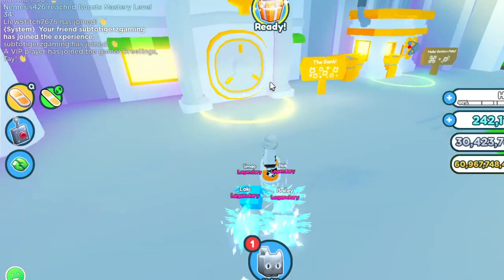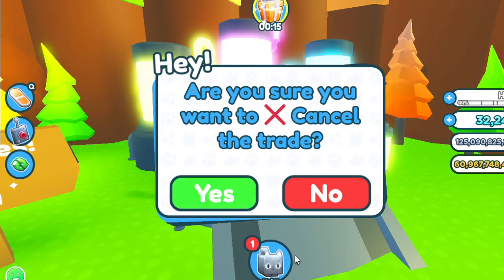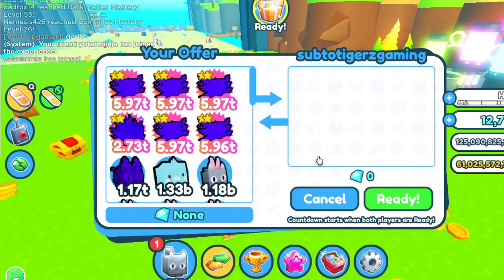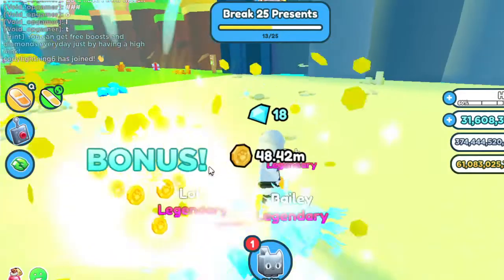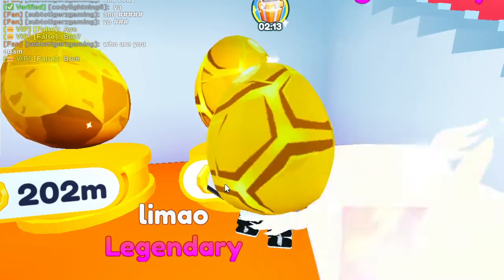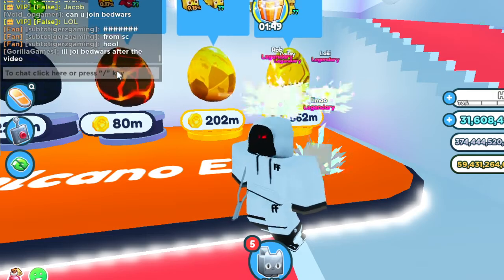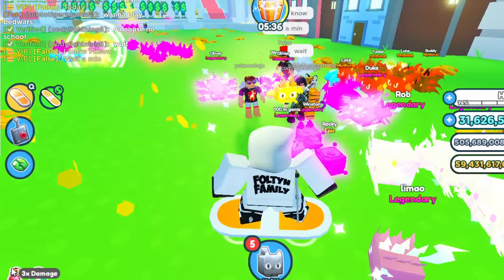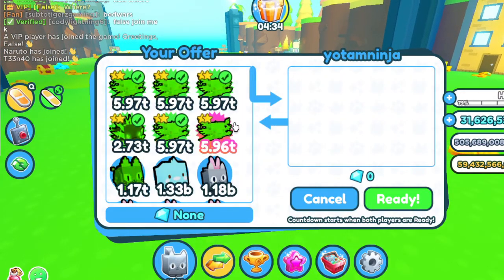Recording on Pet Simulator X For The First Time